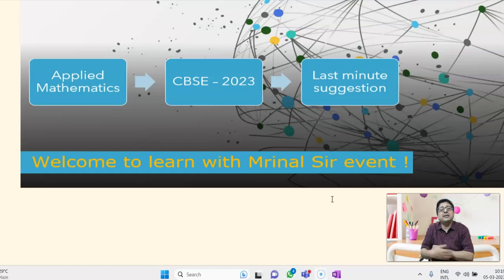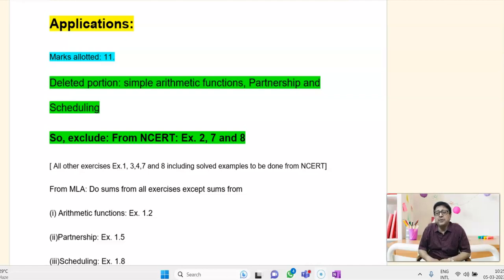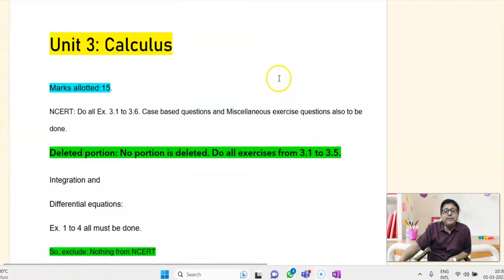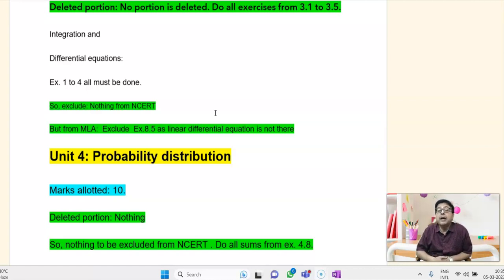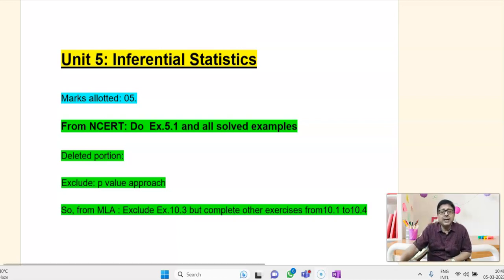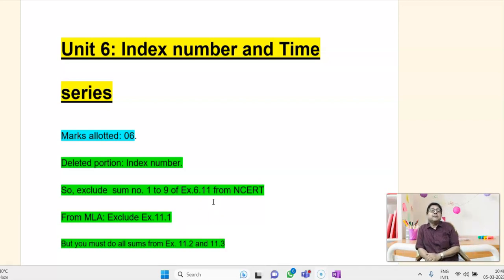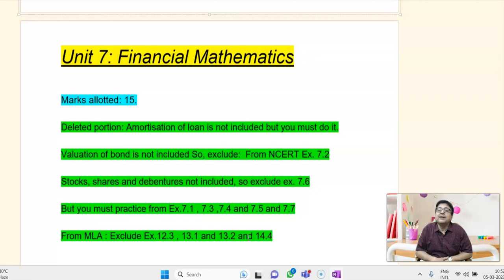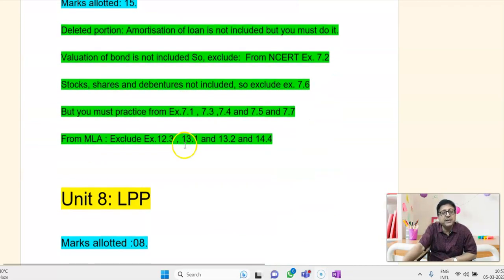AppliedMathematics#CBSE Exam-2023-A few important suggestions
Applied Mathematics students of class XII will be able to understand what they have to revise before Examination.